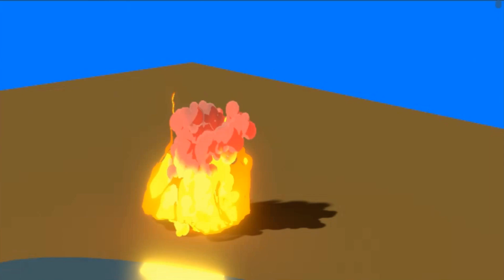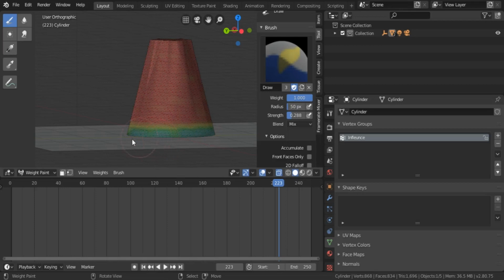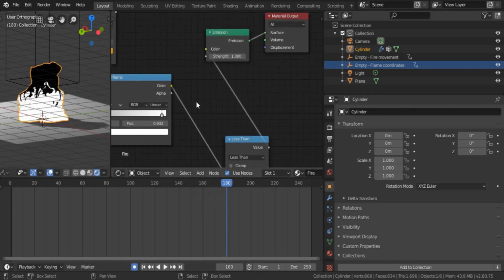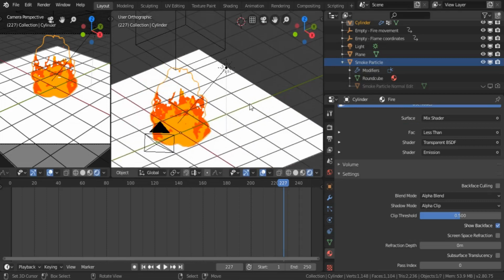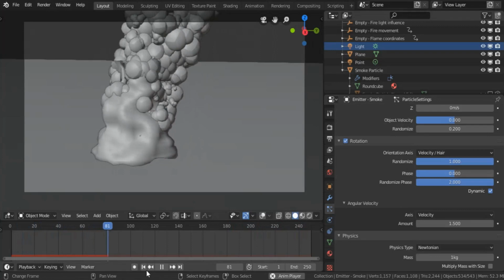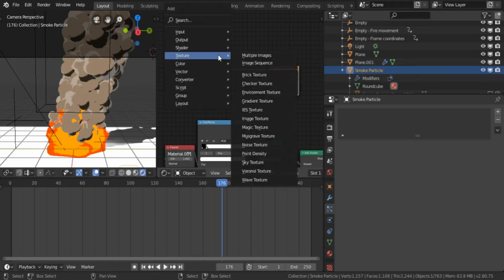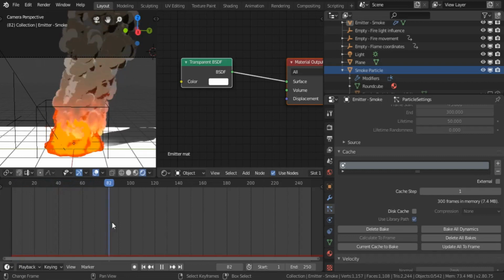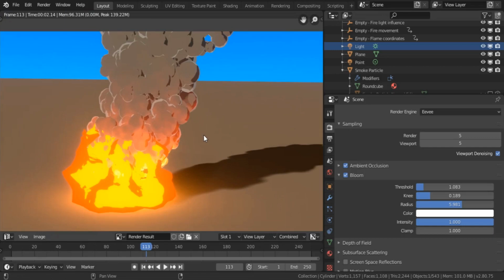For Anime - Fire and smoke [Tutorial]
Hey all!

Yay, I got a new mic. Sorry for all the keyboard sounds - I never noticed how loud it actually is and when the mic picked it up, I was actually shocked. I'll definitely look into finding a quieter keyboard and/or ways to silence this one more, lol. If not, I'm gonna have to use the older mic for these tutorials.

So, today we're looking at smoke and fire! It is one of the hardest elements in anime, imo, because it is so organic and it's shape changes so regularly. I really love this result and I hope you guys too.

Links:
 - The shader I used